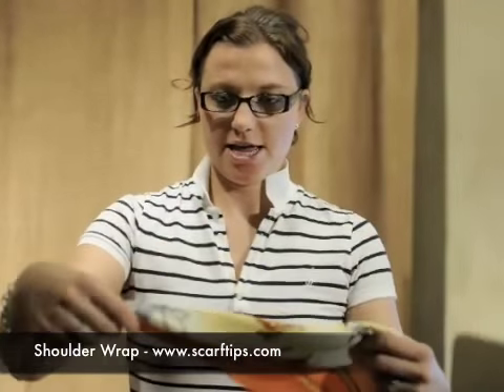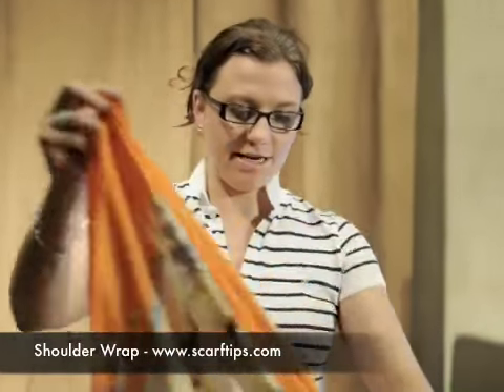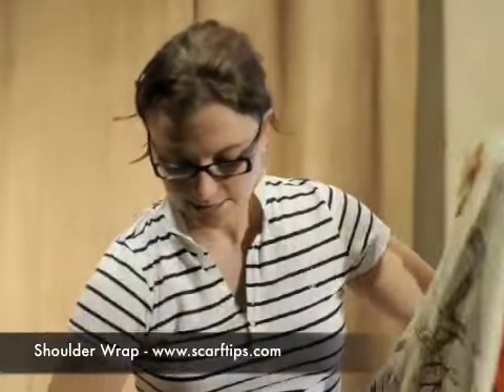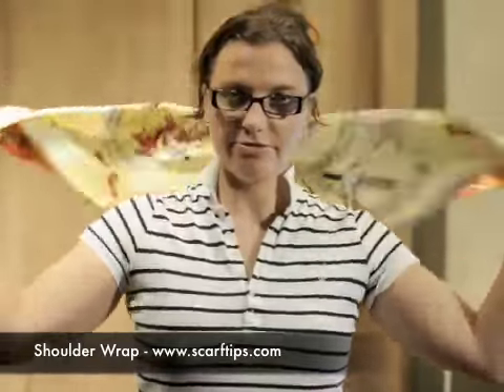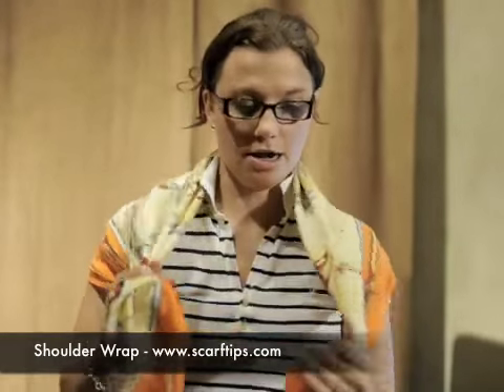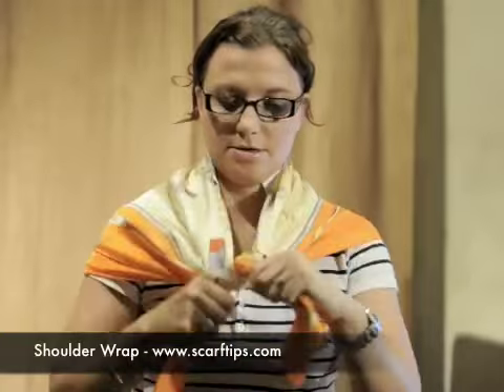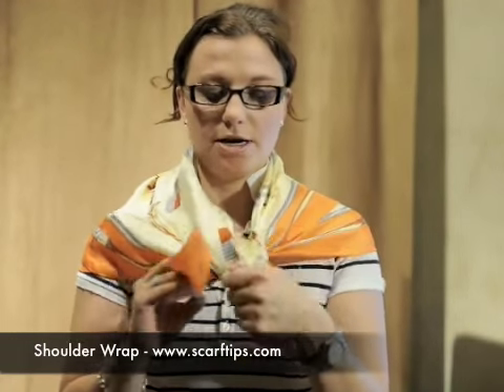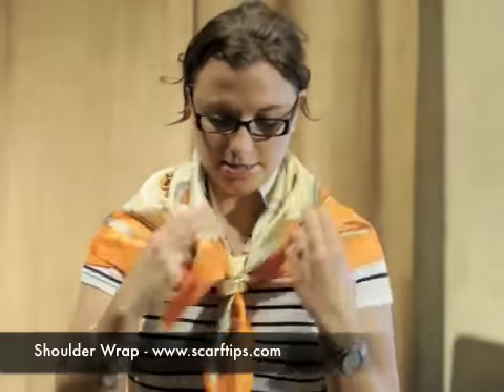Would You Like To Tie A Shoulder Wrap With A Scarf?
LEAVE A COMMENT :) Thanks! Scarf Tips presents how to tie a Shoulder Wrap. In this video you'll see Ashley showing her tying technique to make an Shoulder Wrap. See more videos on How To Tie A Scarf